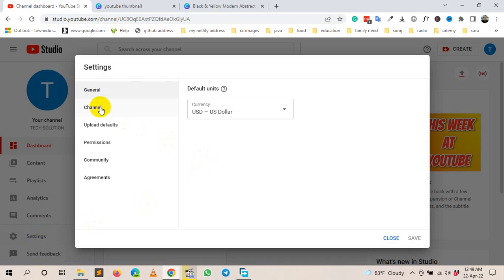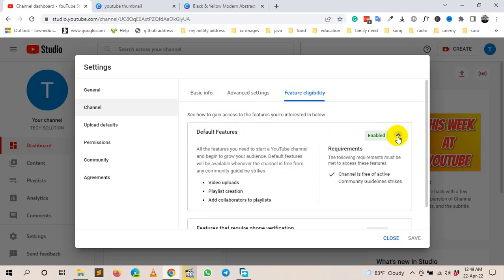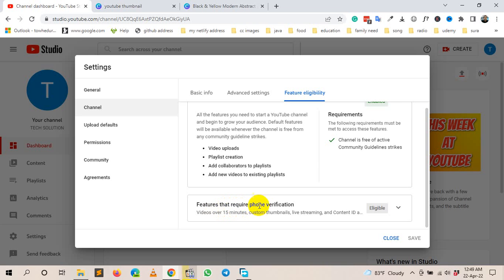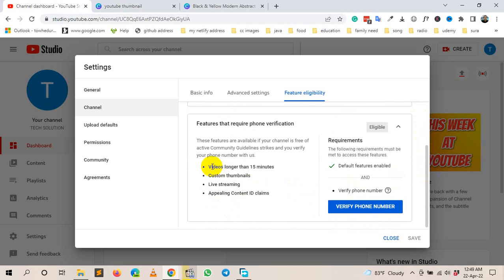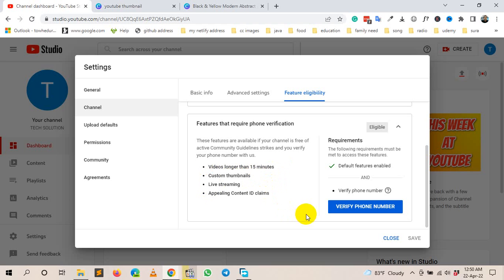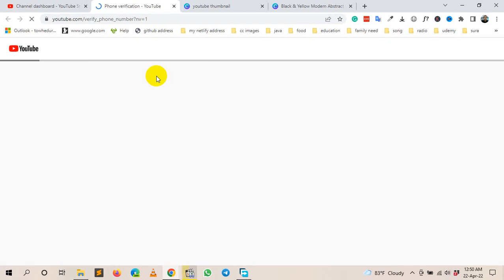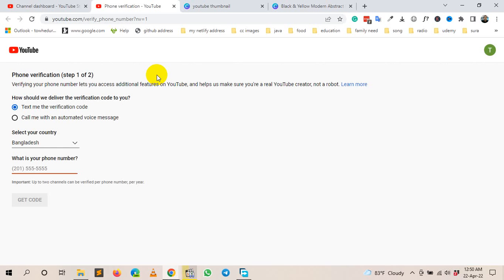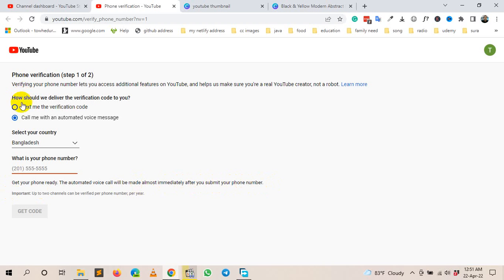How To Verify A Youtube Channel in 2022 - Youtube channel Verification Process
Today we will lern how to verify youtube account in 2022.  Account verification by call and text. Very easy process.